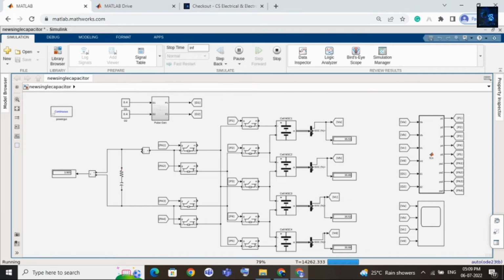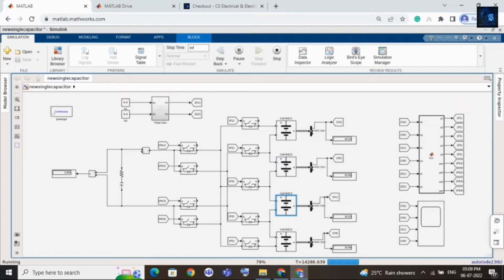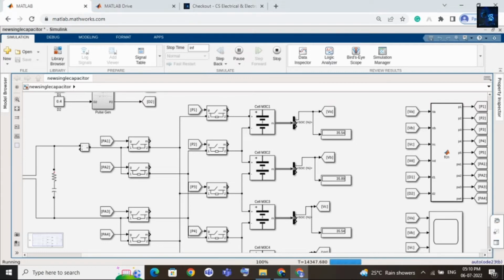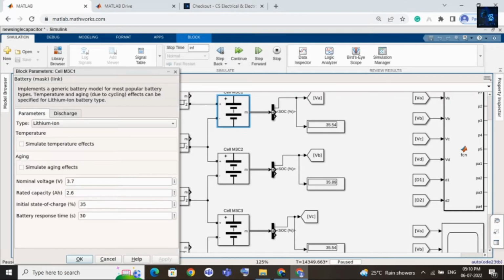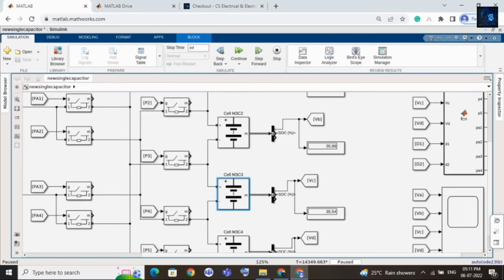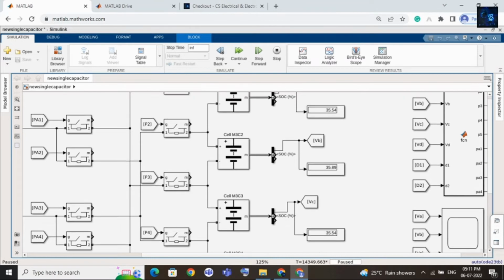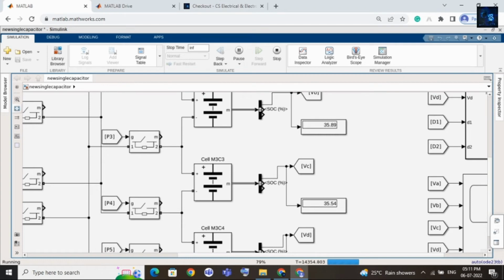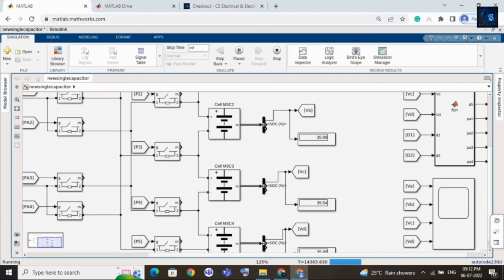Single Capacitor Based Active Cell Balancing In MATLAB Simulink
In this video, we will give a short intro on single capacitor based active cell balancing.